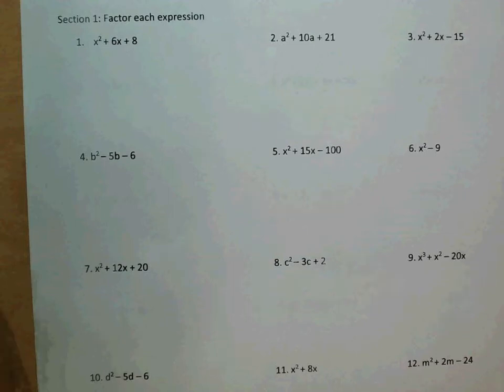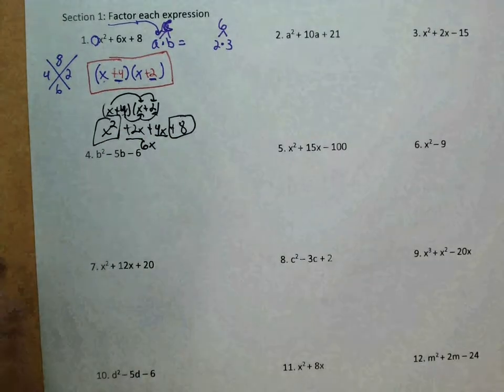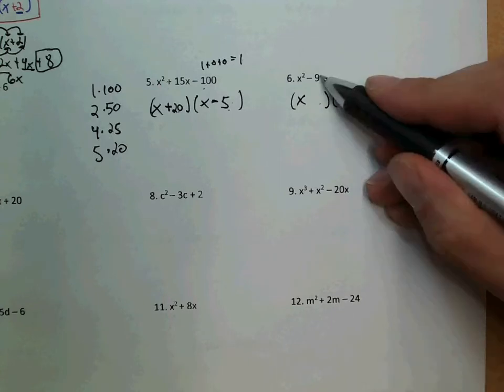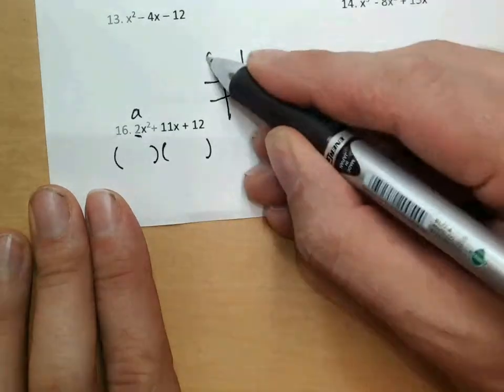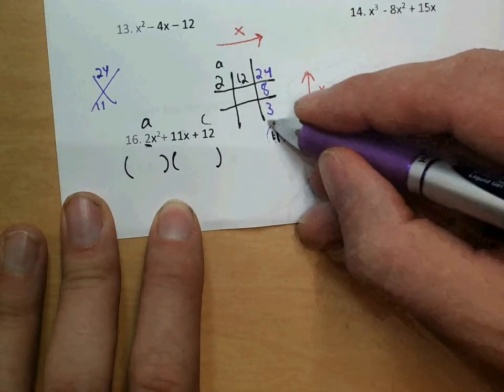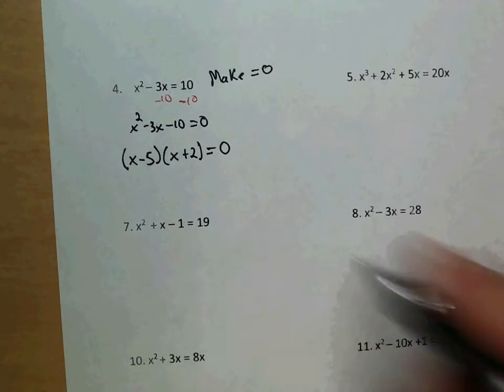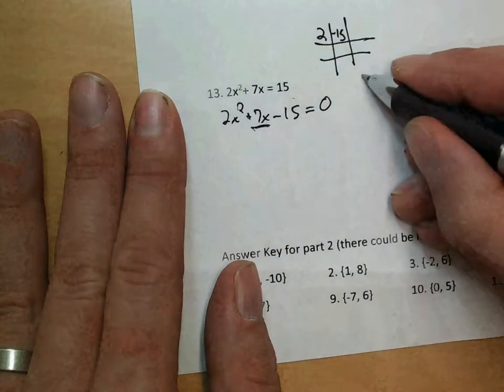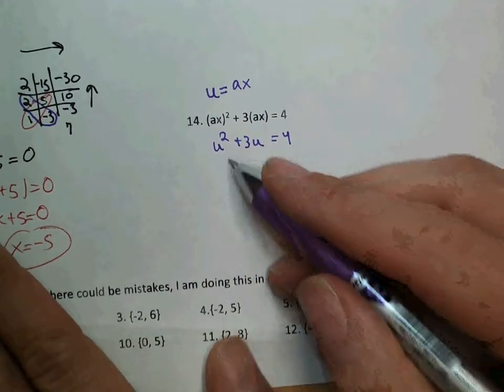Alg2 HW 5.1 Factoring